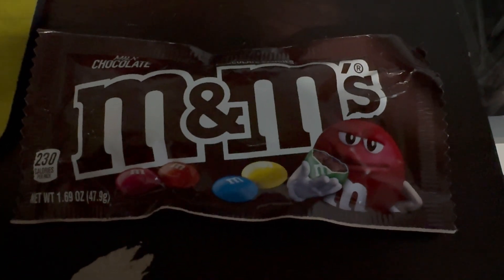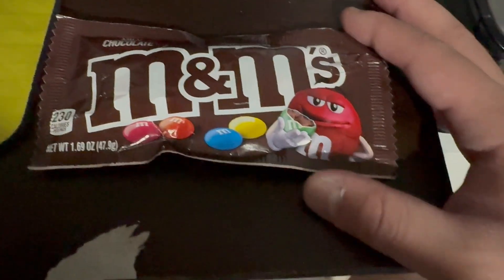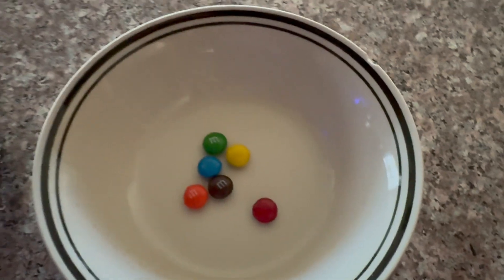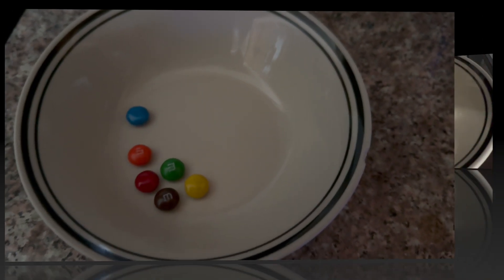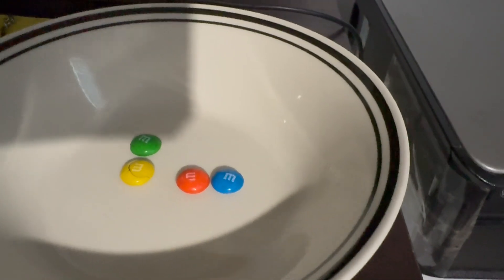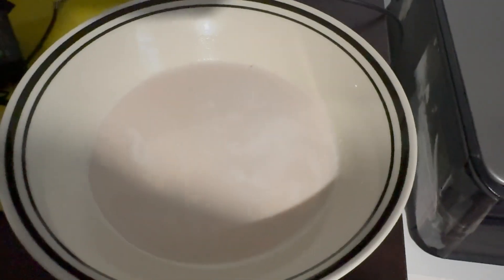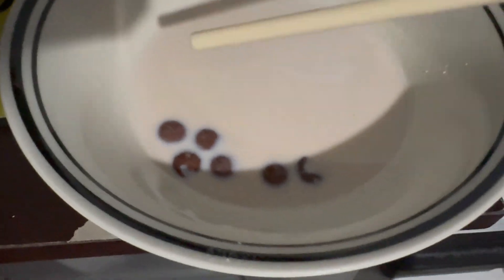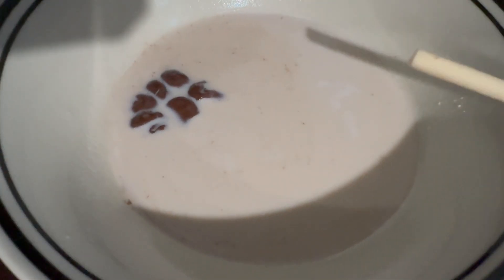What Happens if you put M&Ms in the Microwave (2 0)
I'm revisiting an experiment on what I did nearly 9 years ago on this channel